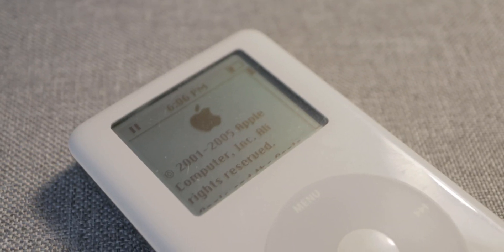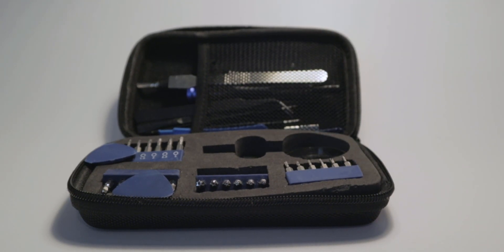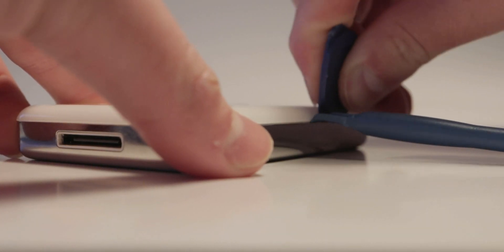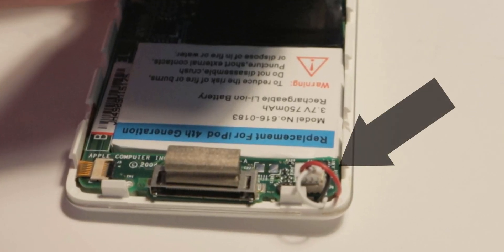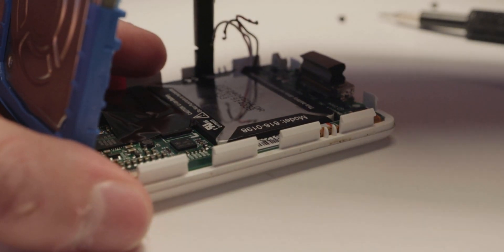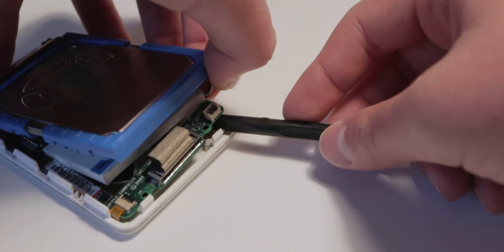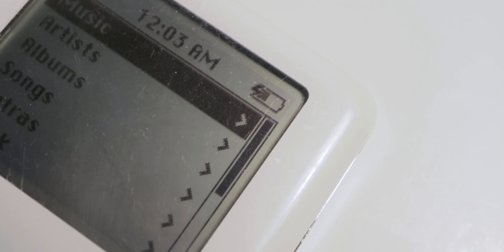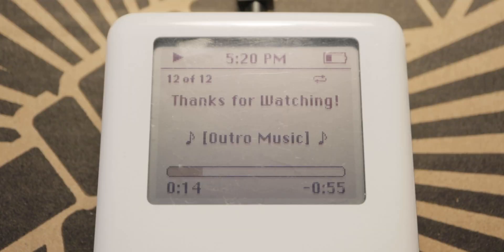Fixing an iPod from 2004!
I'm going to be fixing an old iPod from 2004! Right now, the battery isn't really working. It gets stuck in a loop when charging of turning on, then off, then on, and so on. I ordered a battery to replace it and in this video, that's what I did!
LINKS
Brand of toolkit that I use
TIMESTAMPS
[0:00] - Introduction
[0:23] - Getting Started
[0:44] - First Steps
[1:19] - Unplugging Wires
[1:53] - Start Removing Battery
[2:31] - Installing the New Battery
[3:05] - B-Roll Montage
[3:25] - Conclusion